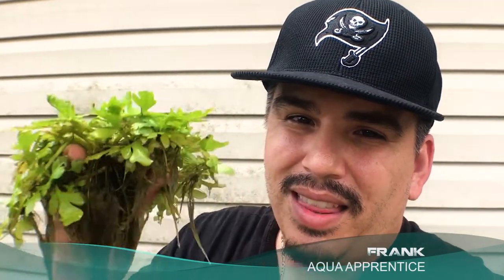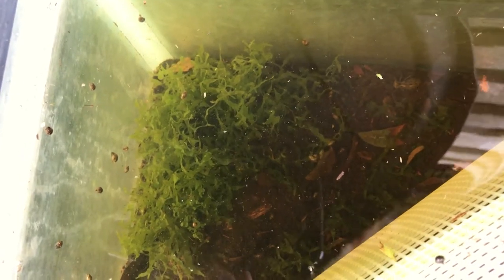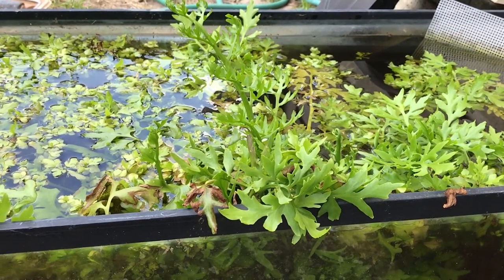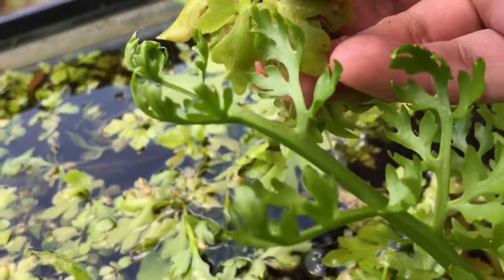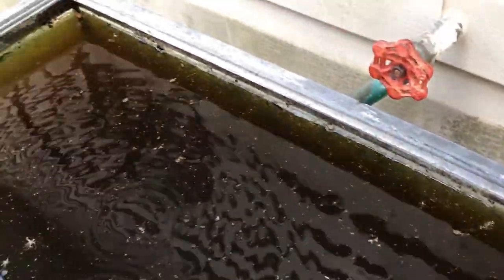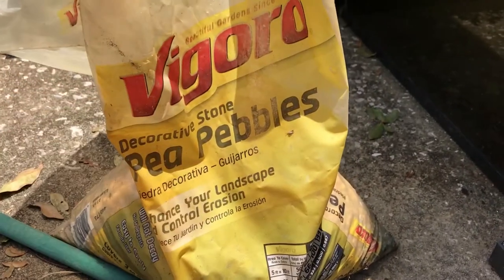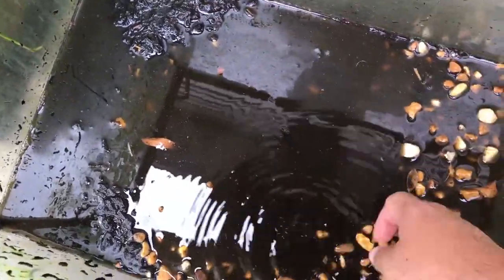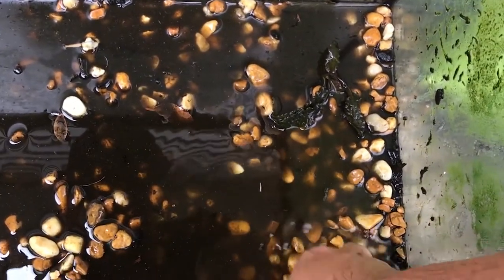How to grow aquarium plants outside | Dirted planted tank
Guide to quickly growing your aquarium plants outdoors. I show the success I have had with my own outdoor setup of water sprite. Show how to get your dirted plant tank started.